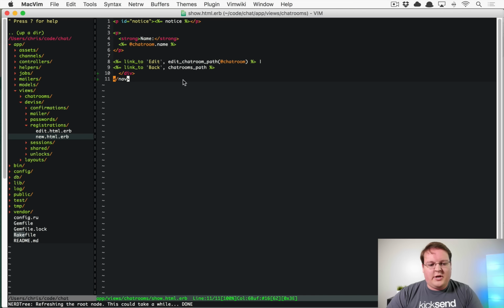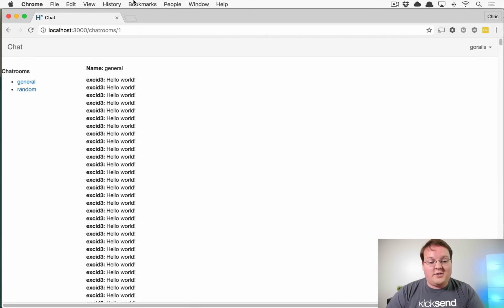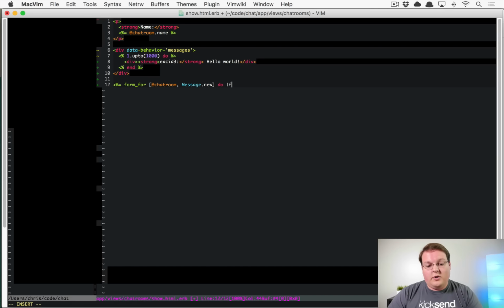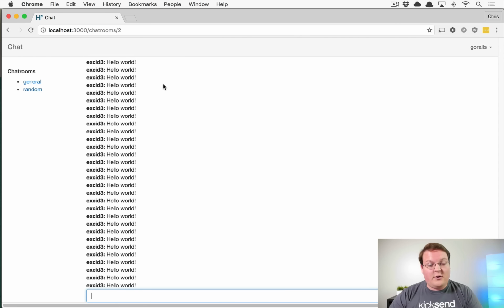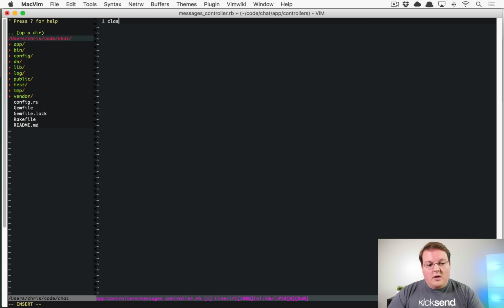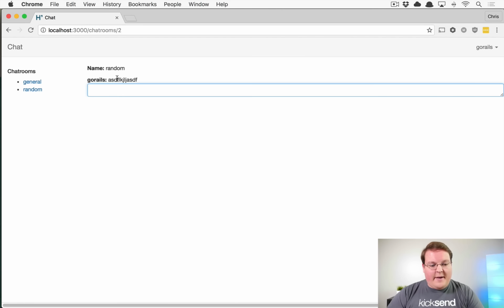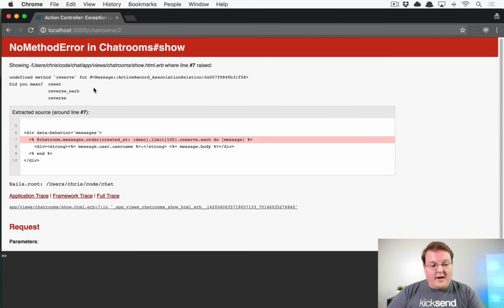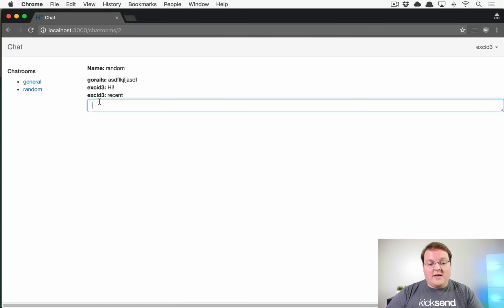Group Chat with ActionCable: Part 3